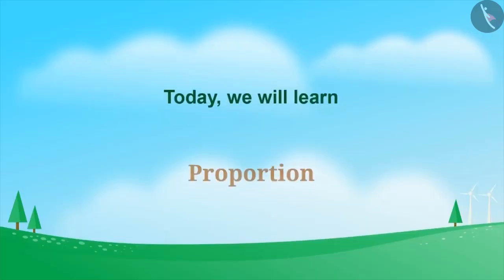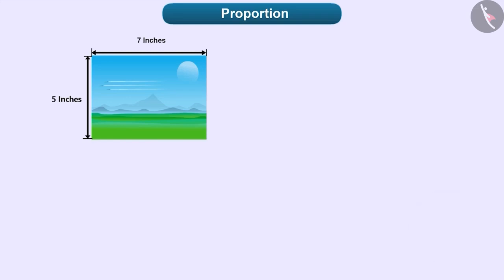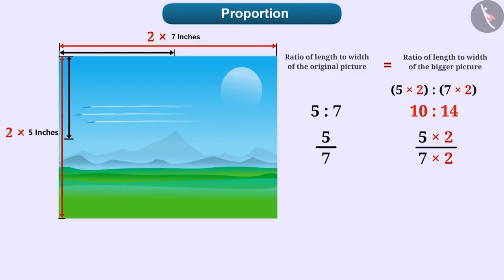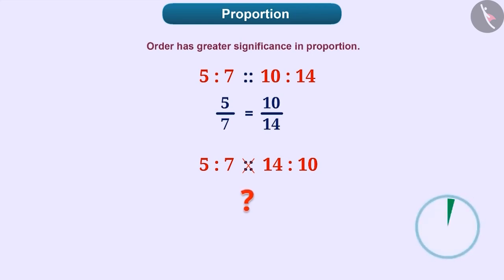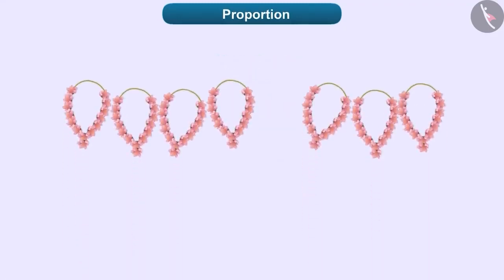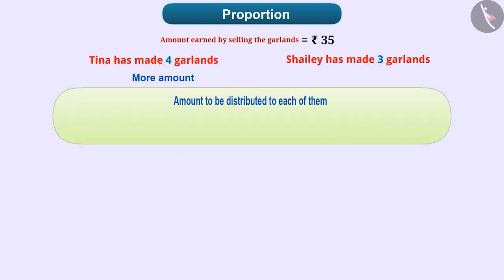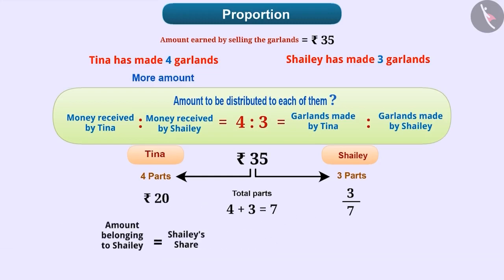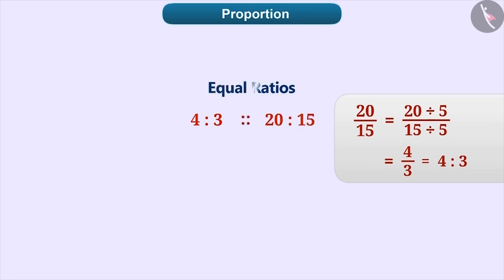Proportion Part 1-3|| Class 6 || ENGLISH MEDIUM || MANA TV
Subject :  MATHS

Topic  :  Proportion